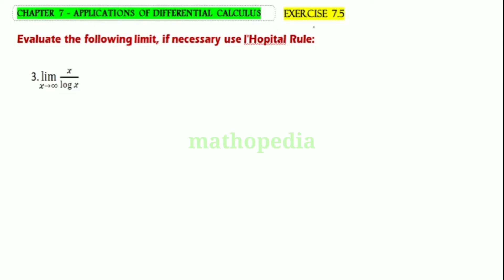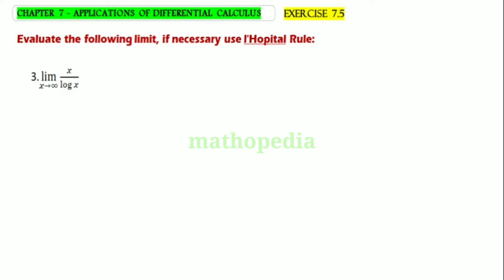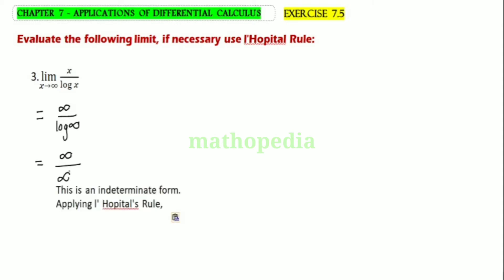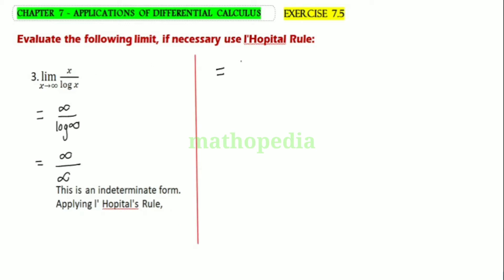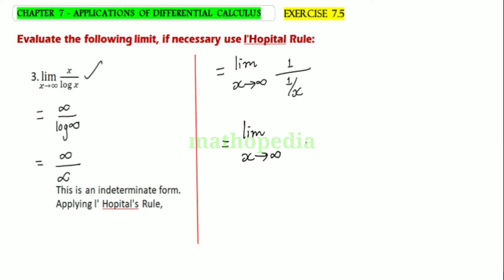Class 12 Maths Exercise 7.5 Q.No.3 Applications of Differential Calculus- Chapter 7- l' Hopital Rule